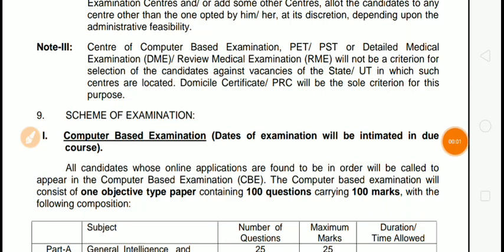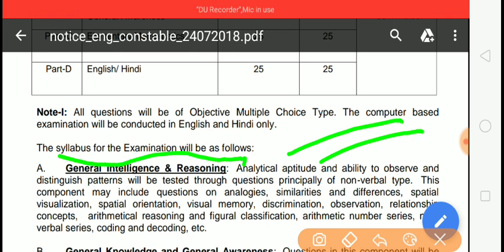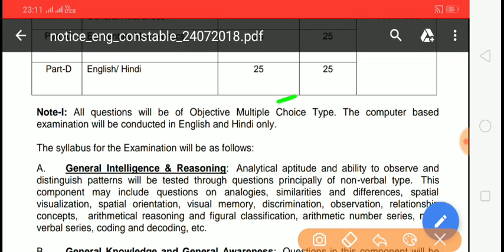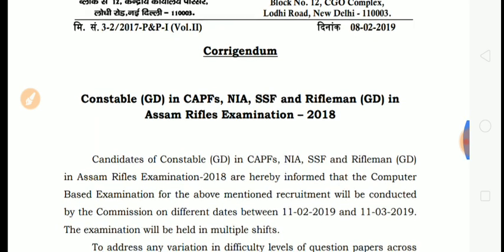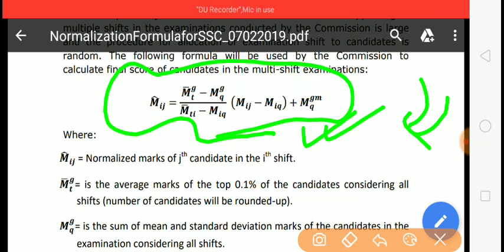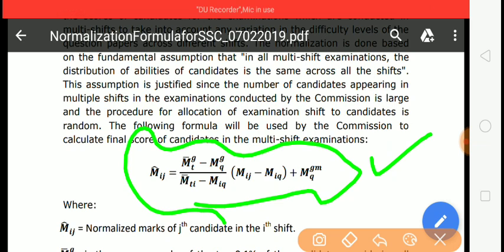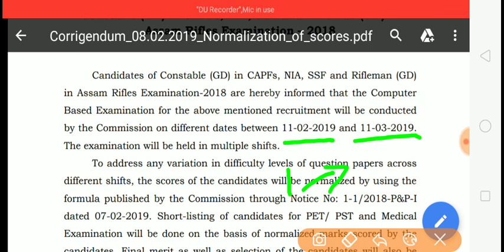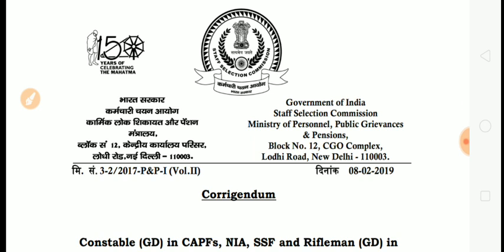SSC GD 2019//NEGATIVE MARKING আছে না নেই //SSC GD NORMALIZATION PROCESS IN DETAILS//SSC GD NEGATIVE